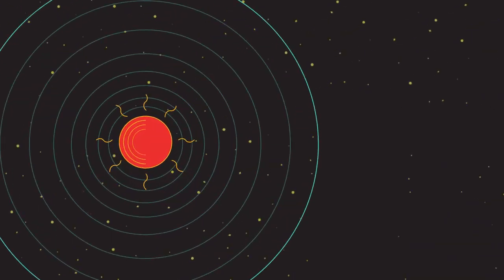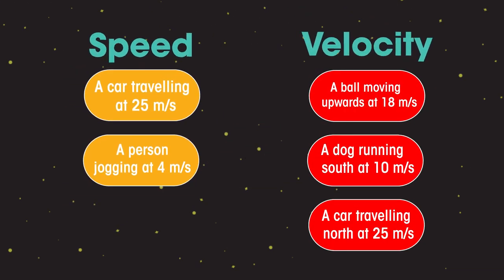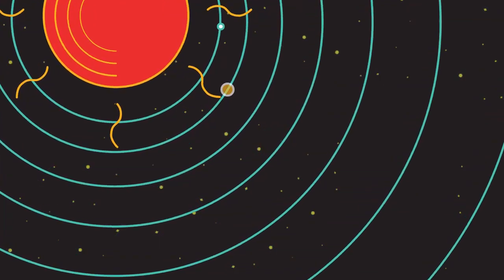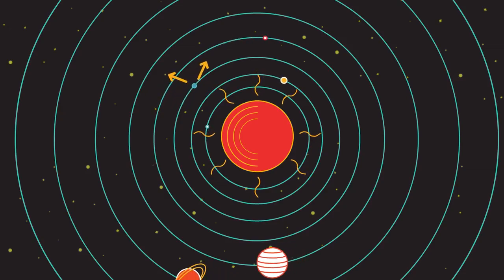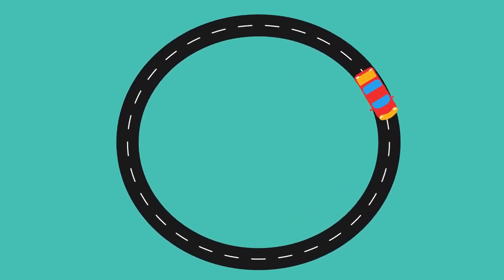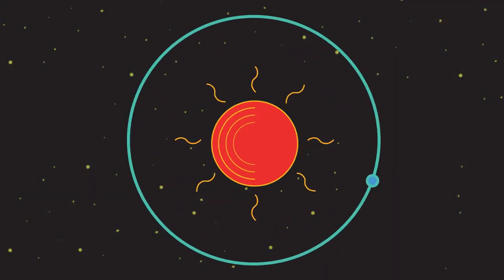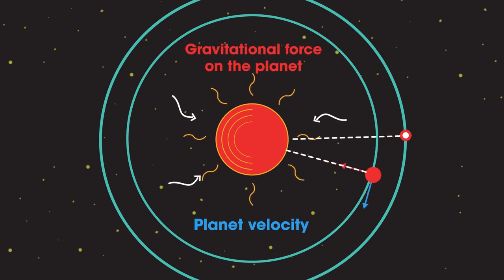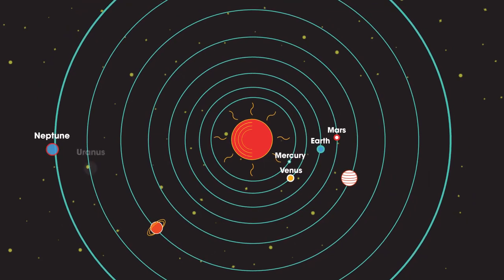Circular Orbits ASTROPHYSICS